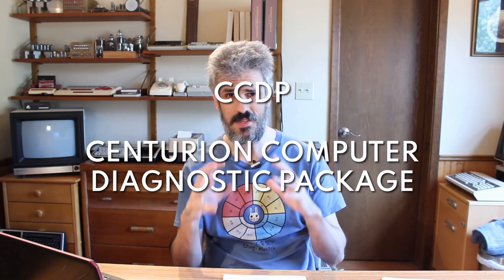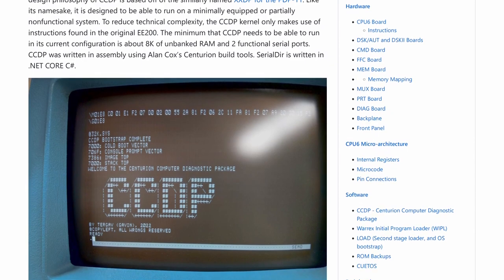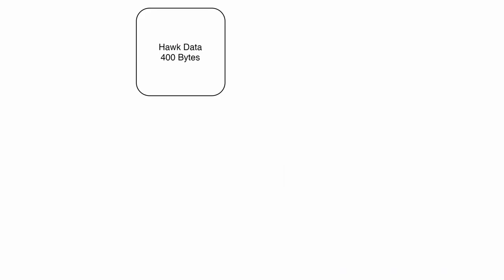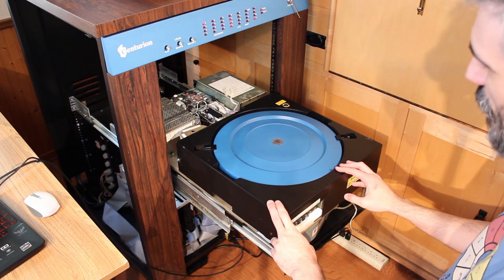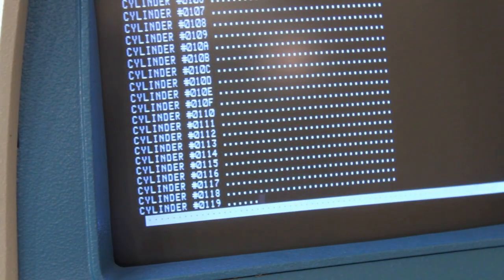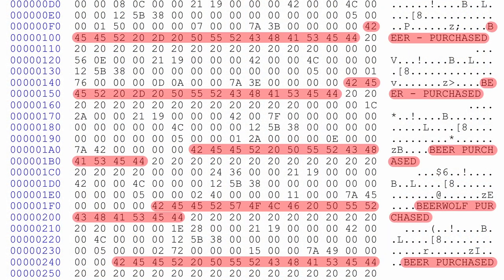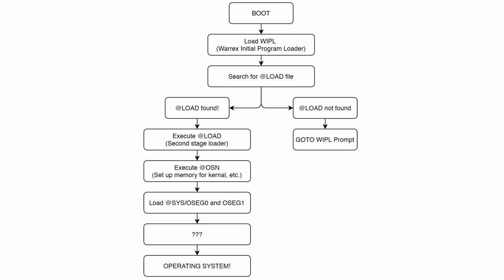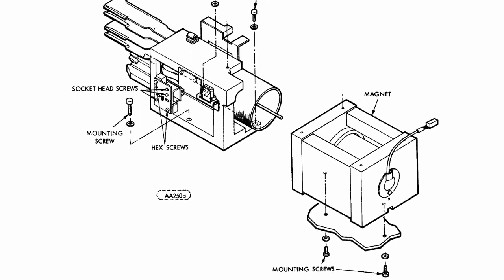Minicomputer Part 15: We Found the Holy Grail!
Oh man, what a journey to get here. There were ups and downs and at several points, all hope seemed lost. But we’ve done it, we found some long lost software on a removable platter and we got it fully backed up and saved in multiple locations around the world! Now, it doesn’t quite boot just yet, but regardless, we have it backed up and saved and that was the big one!

Chapters
0:00 Introduction
2:49 What is CCDP?
6:07 How will CCDP back data up?
8:27 Let’s copy that floppy!
12:34 What did we find?
15:46 The holy grail!
17:26 Let’s boot it! Or not?
20:01 Kitties!